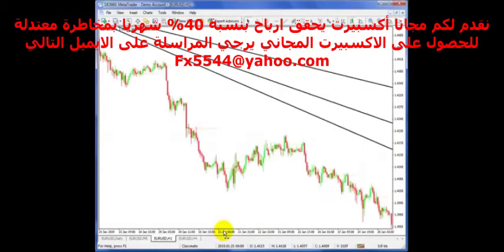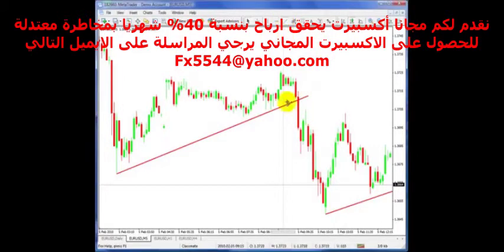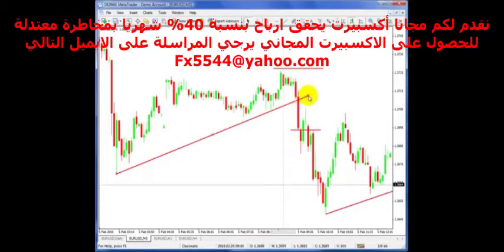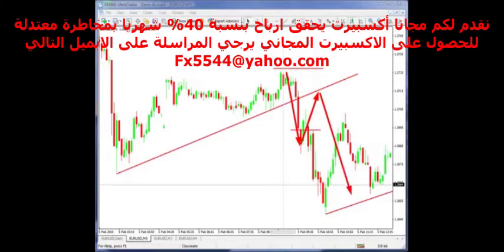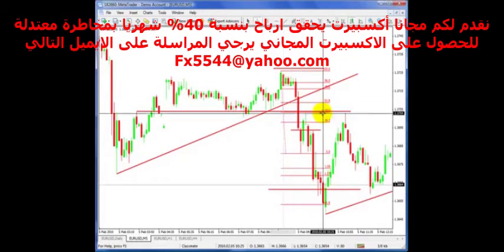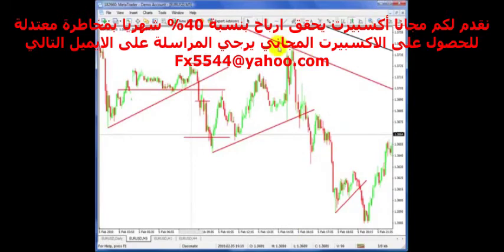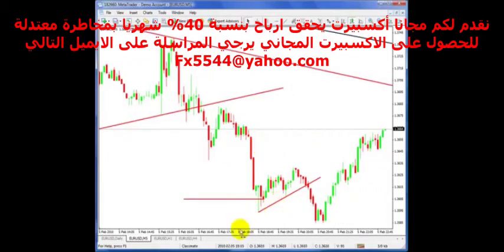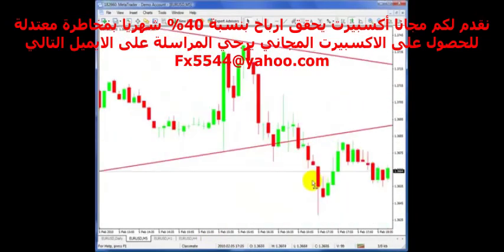الاستراتيجية الشاملة ترند فايبوناتشي دعوم ومقاومات وارباح مضمونة جدا